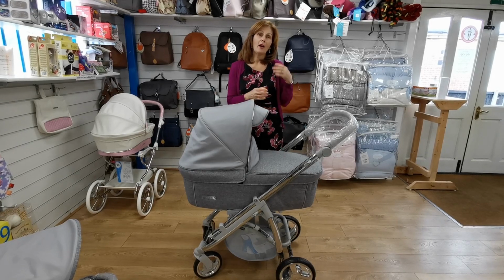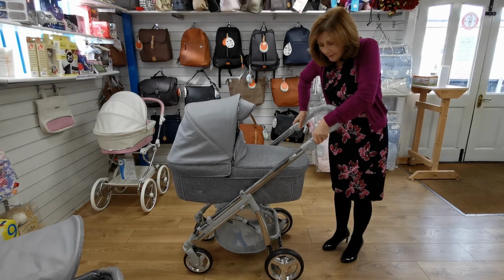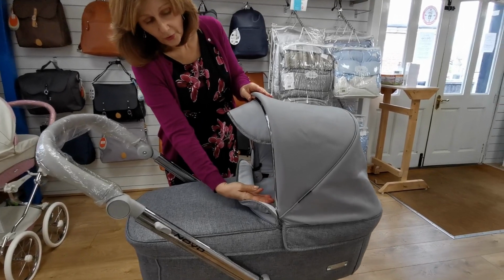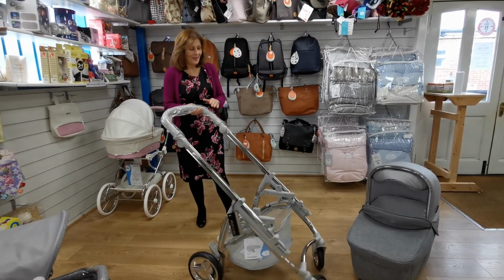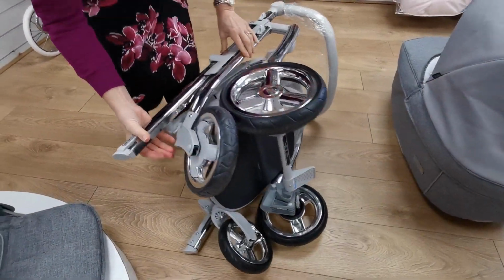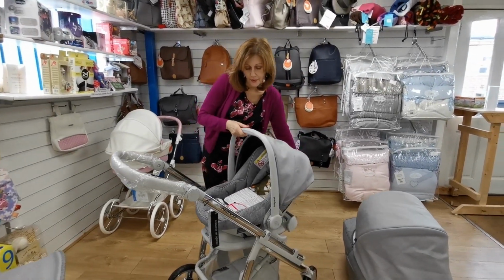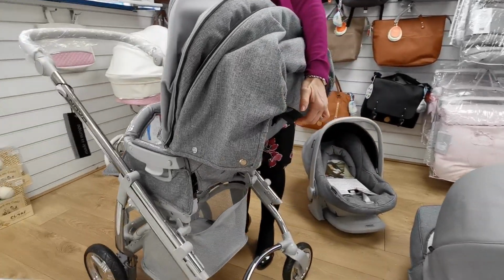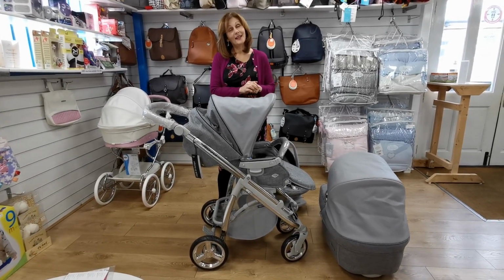Bebecar Novo Pack (Winter Sale)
Save £100 on this Bebecar Novo Pack... now just £799!